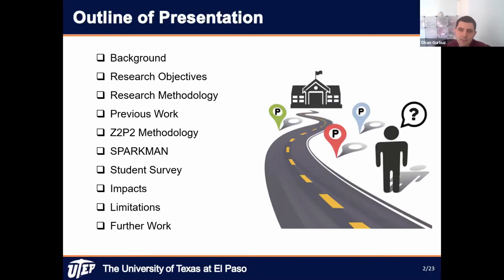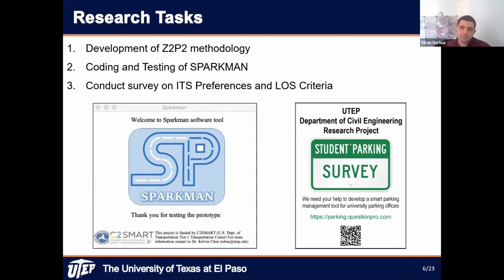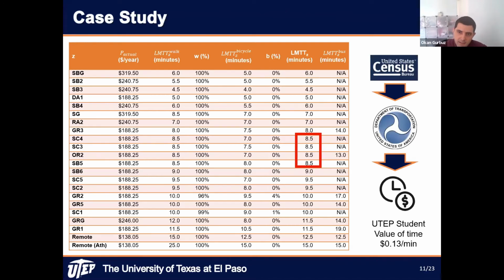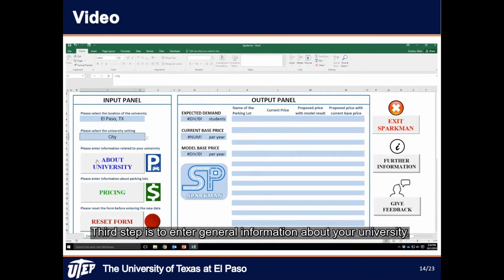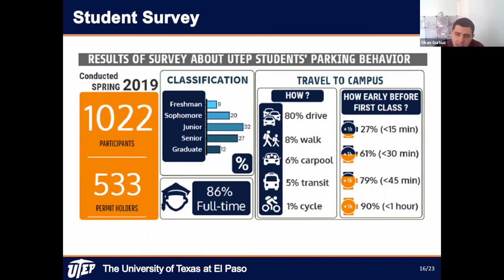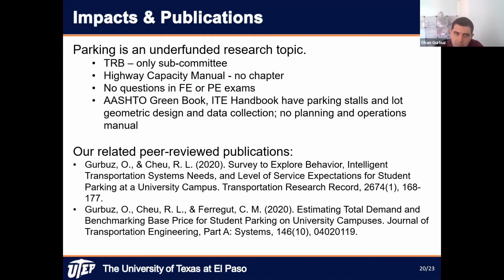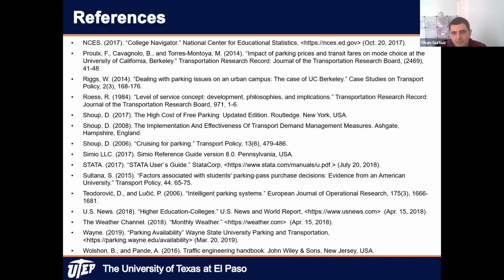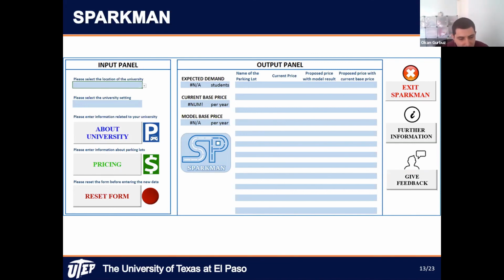Okan Gurbuz, Kelvin Cheu, Sparkman, The Smart Parking App: Optimizing Parking on College Campuses